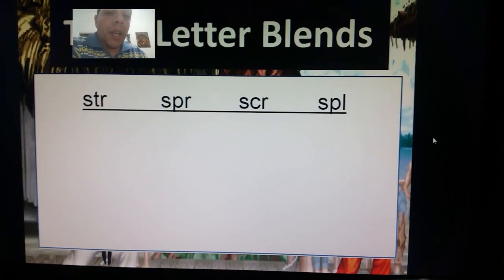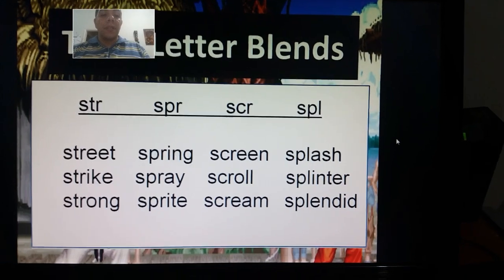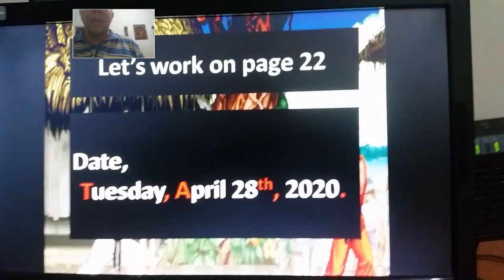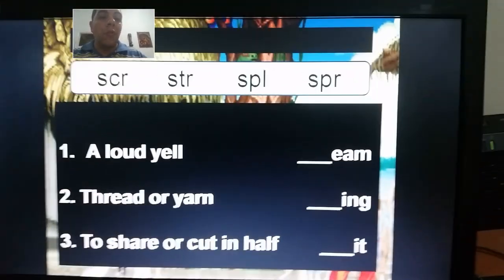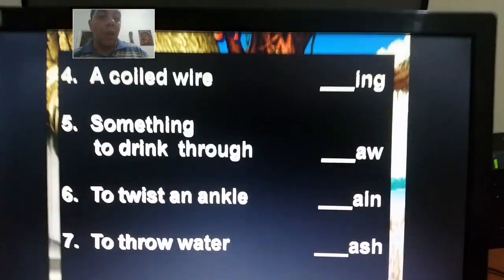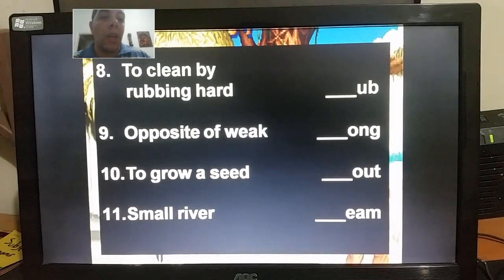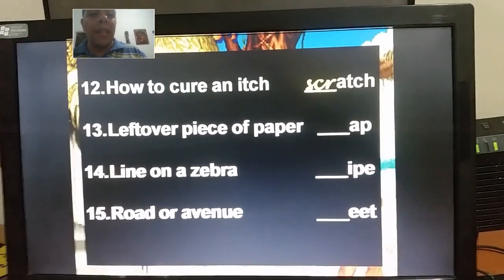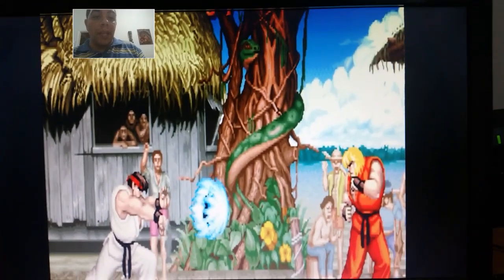PART 1 --- Phonics - grade 4: Three-Letter Blends --- April 28th, 2020.